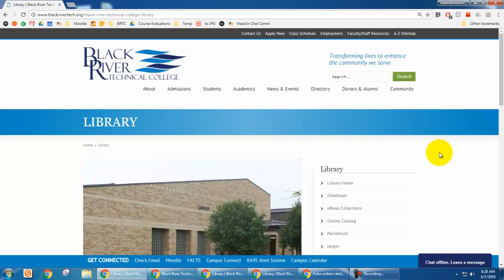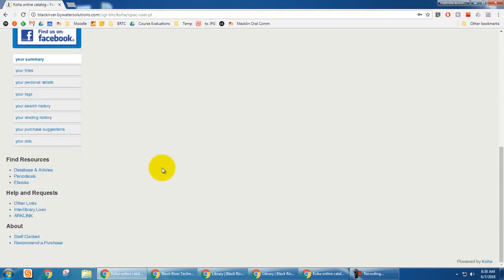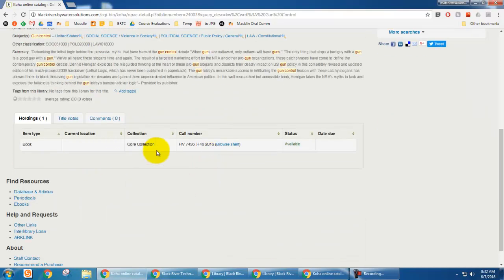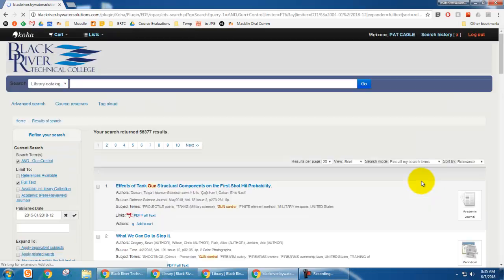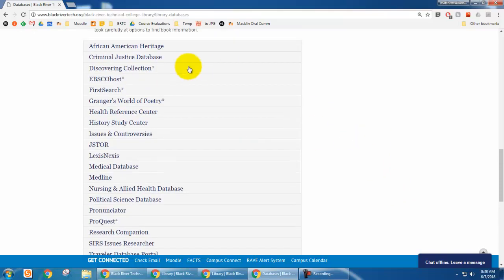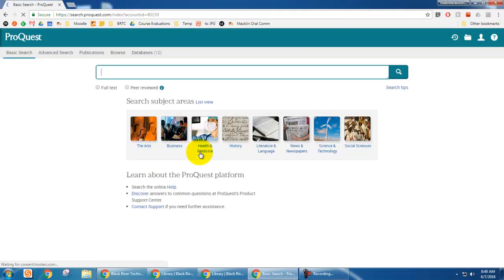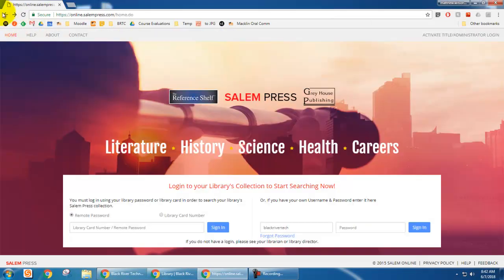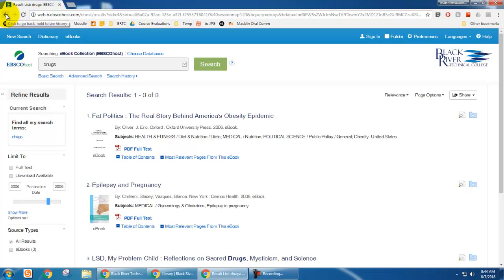BRTC Library Orientation - Using Online Resources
This video demonstrates how to use the online resources available via the BRTC Library Department. To skip to different sections of the video, click the timestamps below:
--Online Catalog (0:50)
--Online Databases (8:03)
--Periodicals (11:06)
--E-Book Collections (12:05)